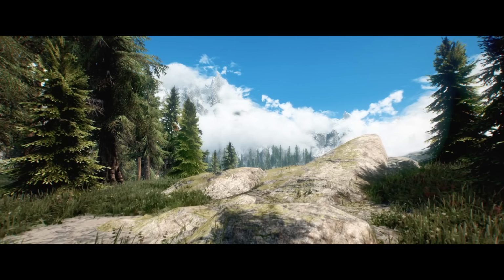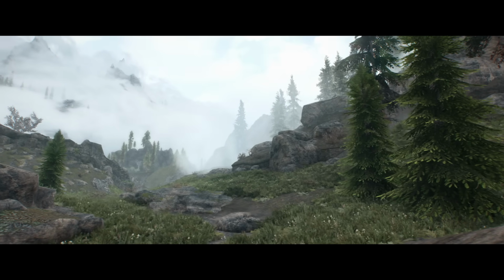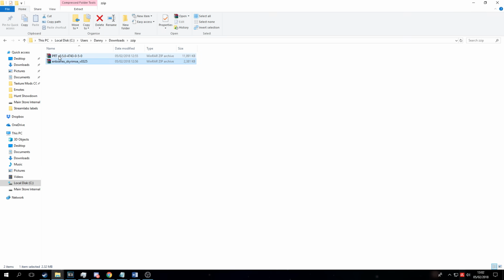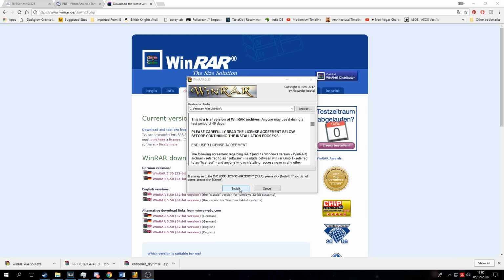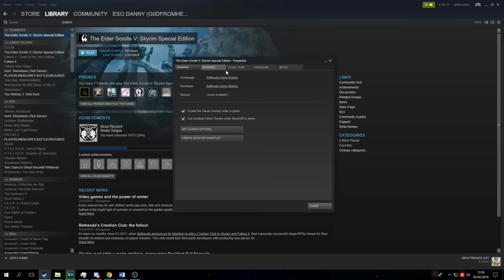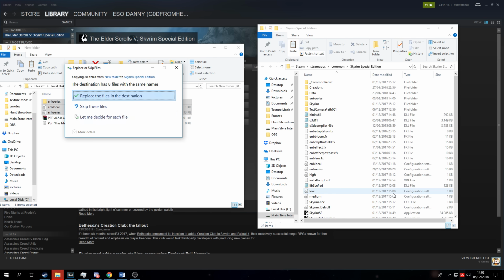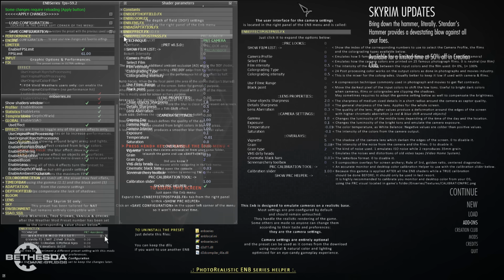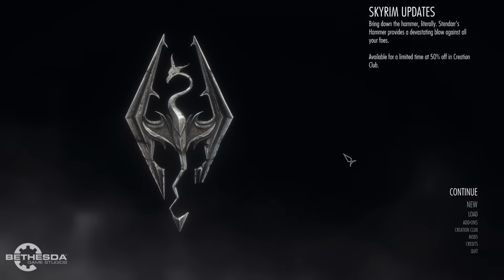Skyrim Special Edition - How To Install ENB Mods Tutorial!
► CREDITS: A Special Thanks to my Patron supporters:
Joseph, Anastasia, Seven Fangs, Tyler, Michael, Matthew, Stefan